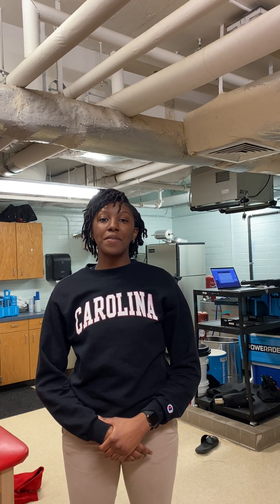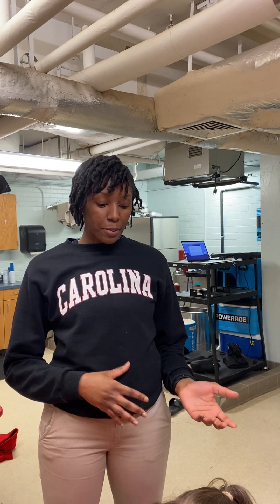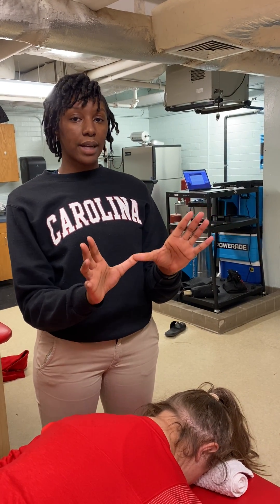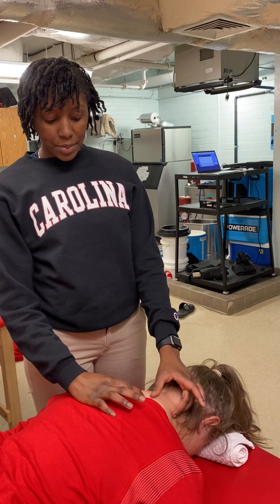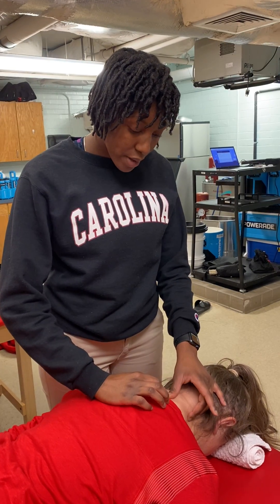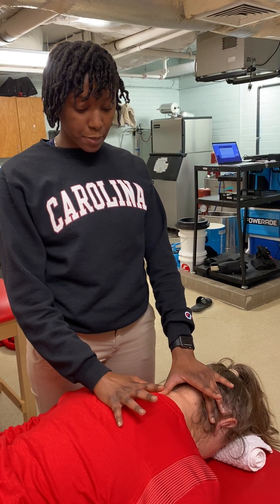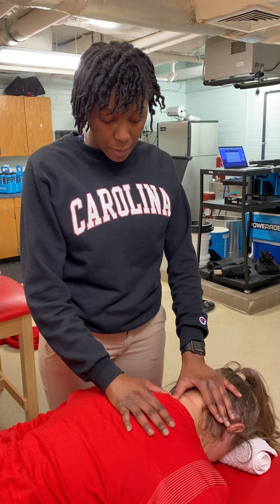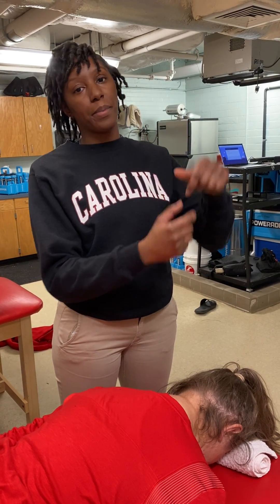Transverse Glide - Cervical Spine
Alexis Foulks, 2nd Masters of Science in Athletic Training Student, explaining how to perform a transverse glide - joint mob for the cervical spine. A transverse glide can also be named as a transverse vertebral pressure (TVP).